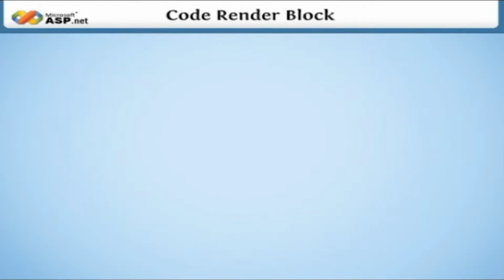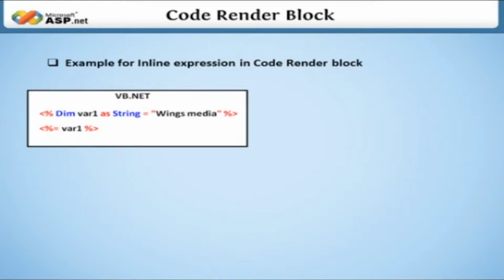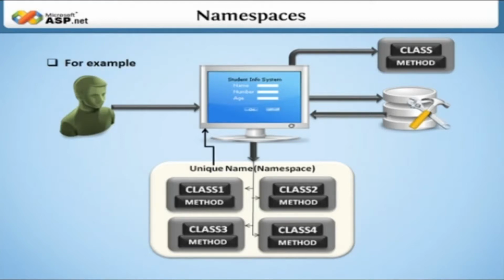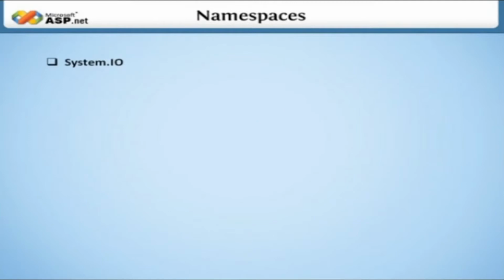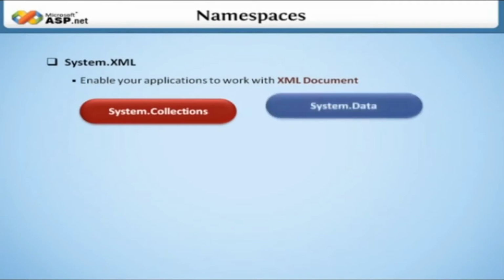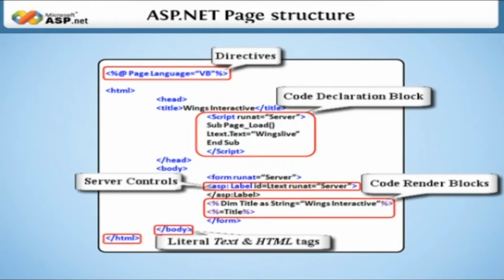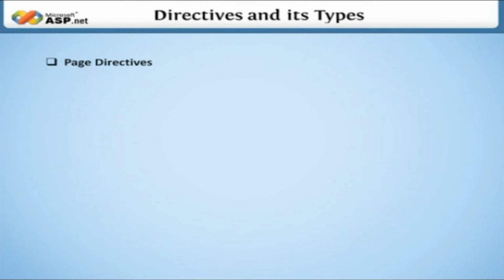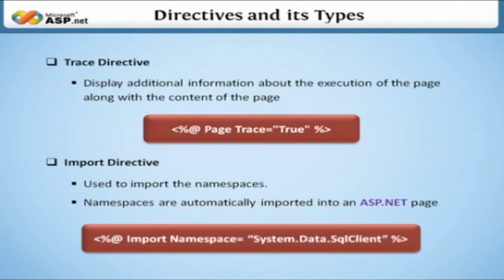Beginning With ASP. NET Web Forms || Learn ASP.NET in English || Tutorial for Beginners